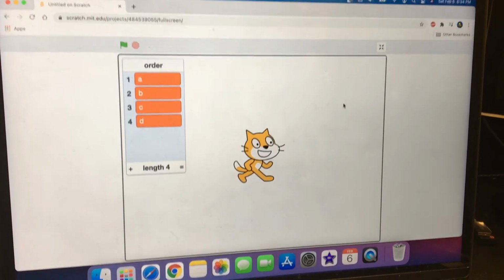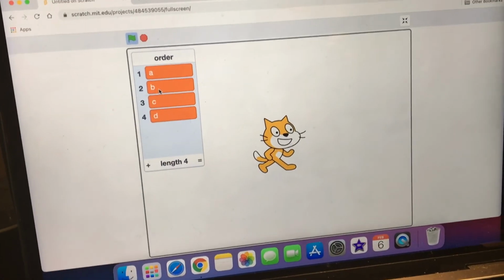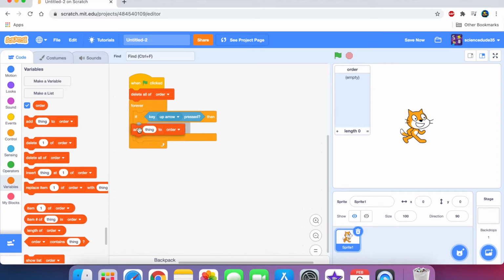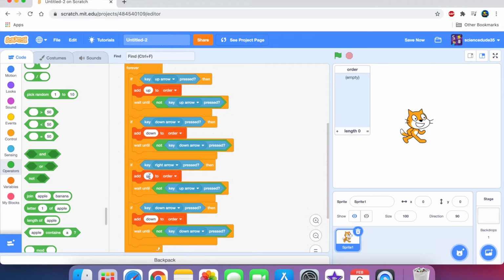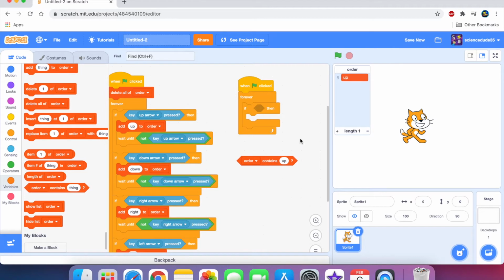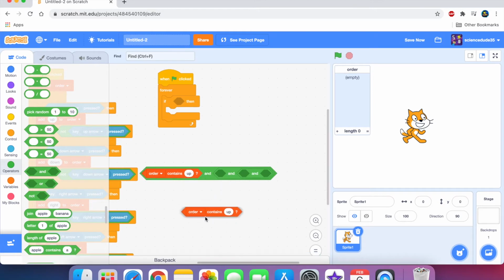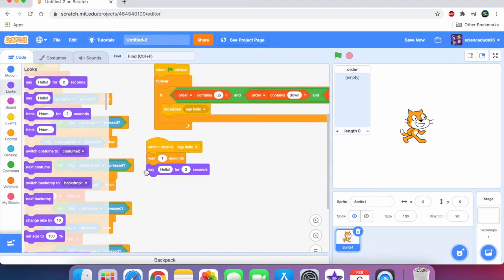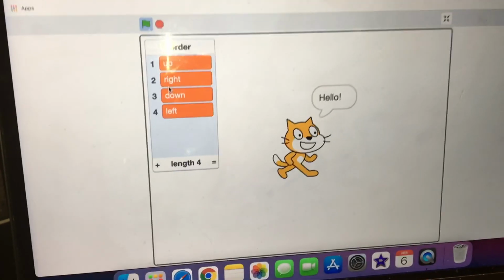Scratch Tutorial: Keyboard Order Sensing [MAKEY MAKEY - LISTS - SCRATCH - CODING]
In this tutorial, I teach you how to execute commands with a specific order of keys. This is some very advanced stuff, but not too advanced. This video teaches you about lists in detail. Especially the "contains" block.

I'm currently working a few projects like a special platformer and flappy wave. That's why I've not been able to post. I'm sorry! I'll try to post more often nowadays.